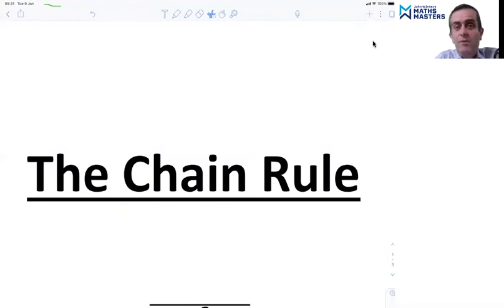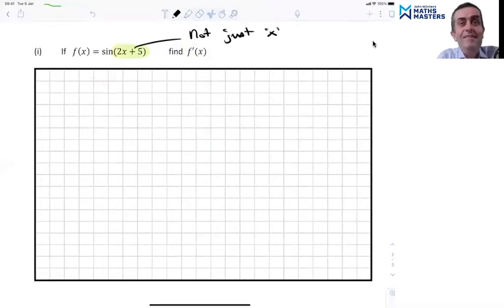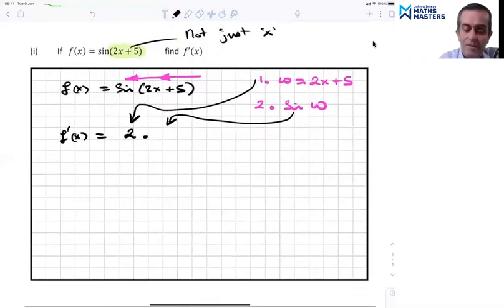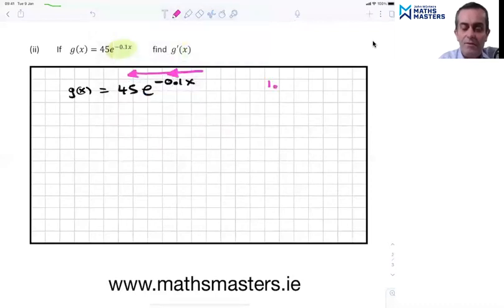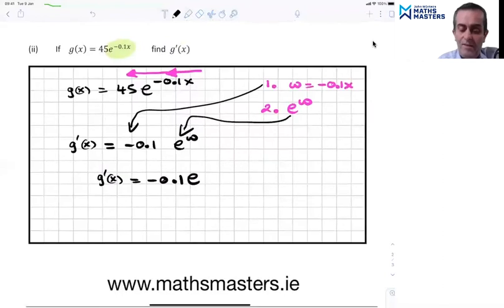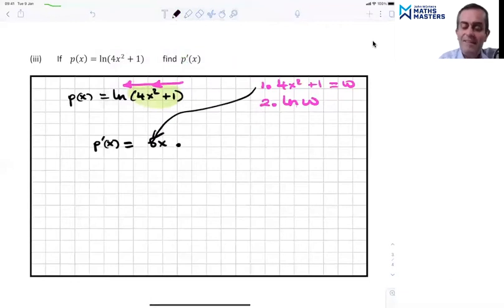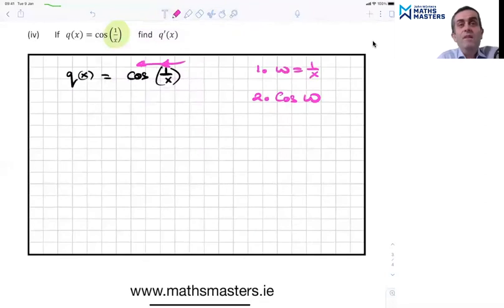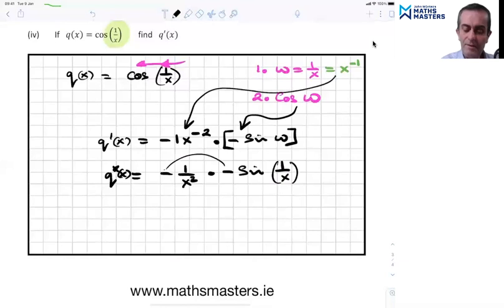The Chain Rule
This short video shows you how to master the chain rule. This is a topic which confuses many students. This video shows just how straightforward it actually is.